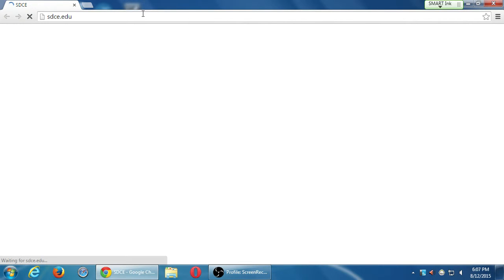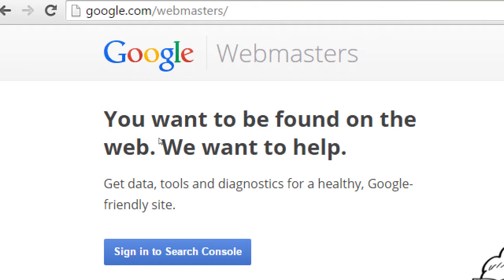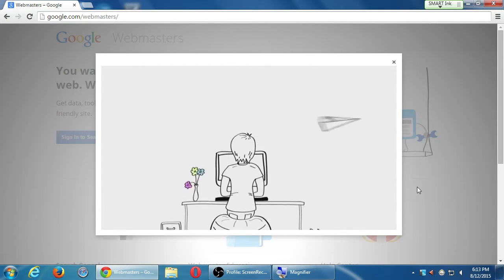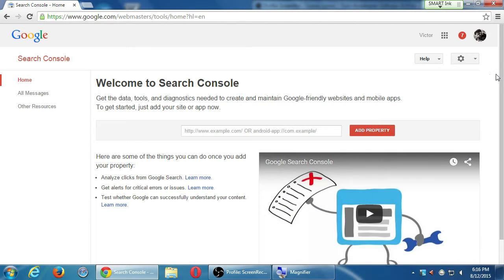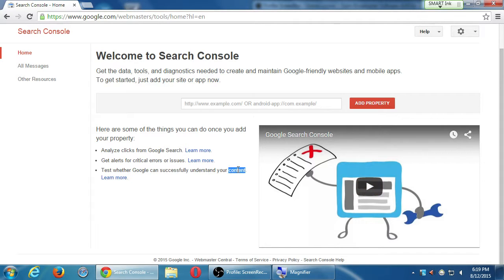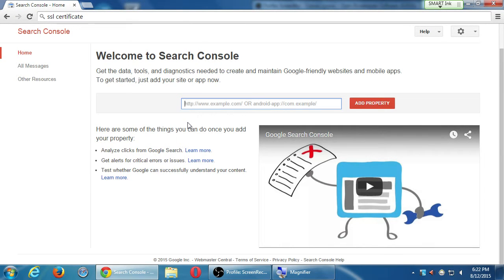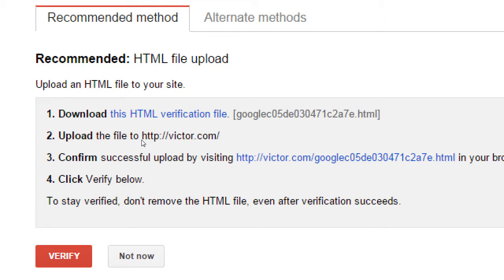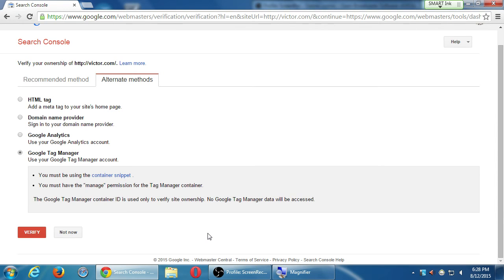SDCE Advanced Google 2015 08 12 A